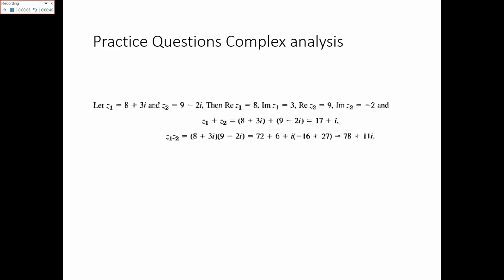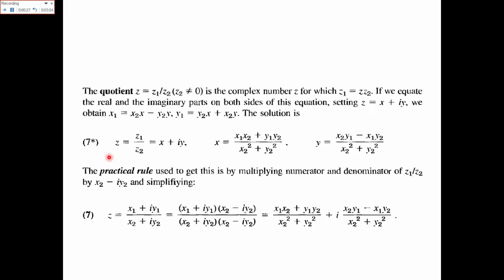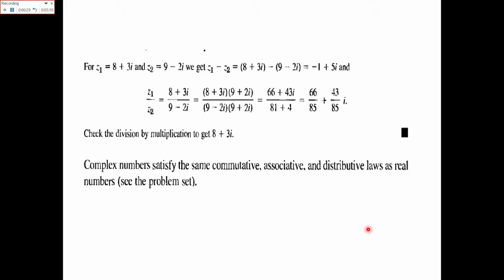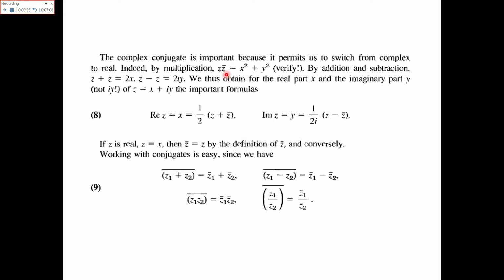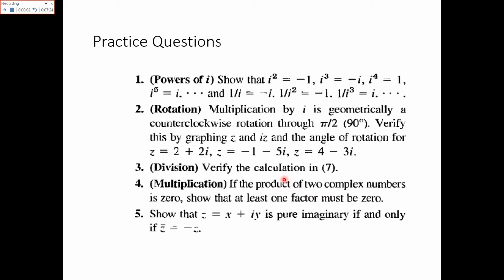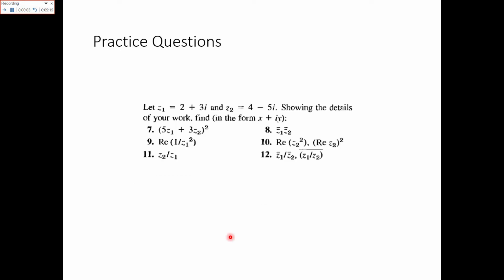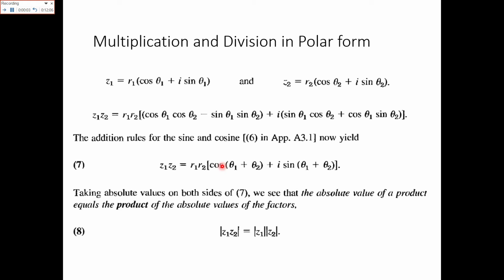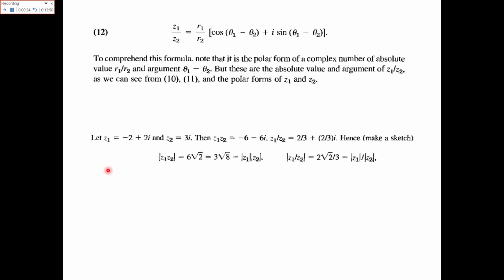Lecture 06, Math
Complex variables and Transforms, Lecture 06
Practice Questions
Mechanical Engineering
Audio by Engr. Hammad Khalid